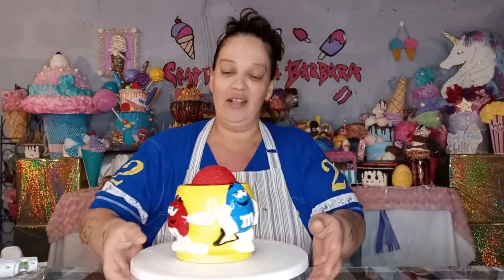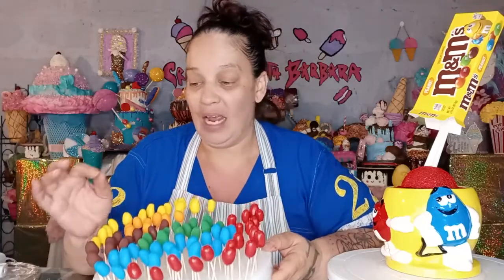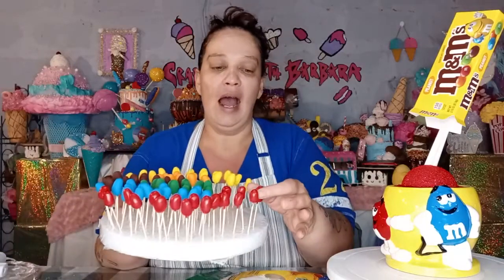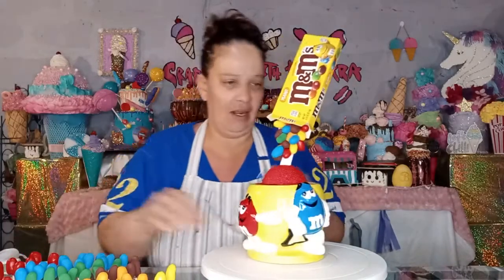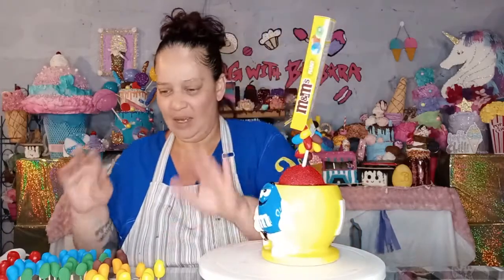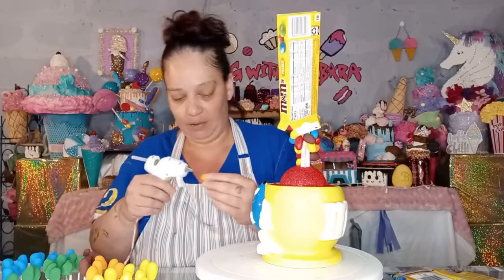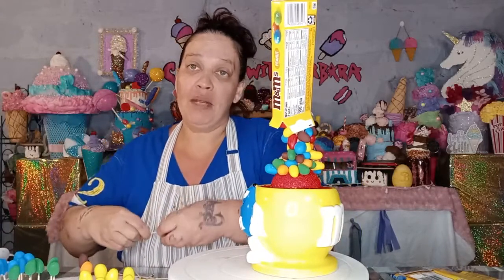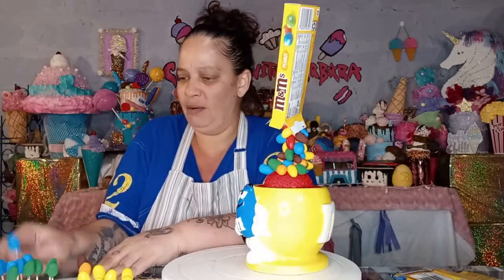How To Make A Spilling M&Ms Fake Fake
In This Video I'll Be Showing You How To Make A Spilling M&M Fake Bake

The Items I Craft With I Buy At Thrift Stores, Family Dollar And Dollar Tree.